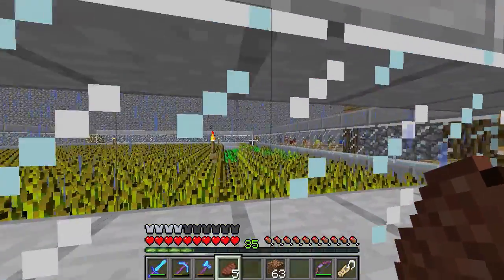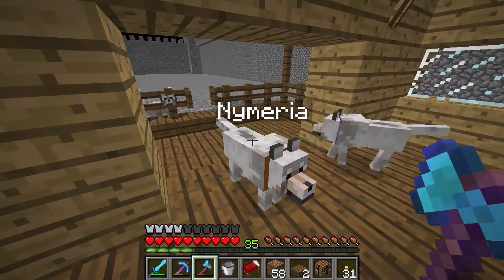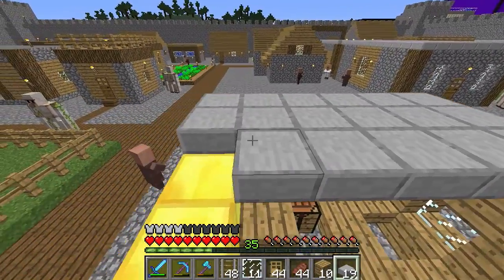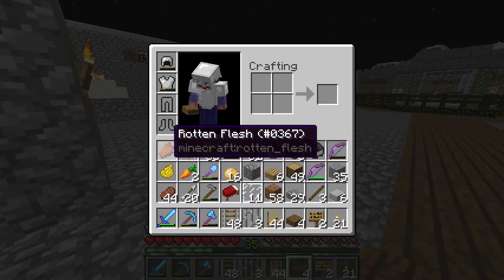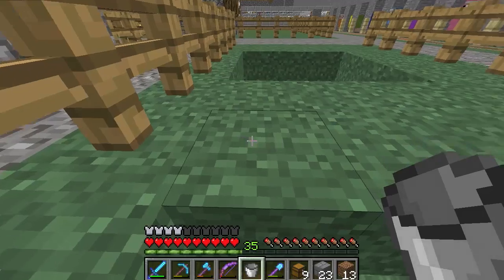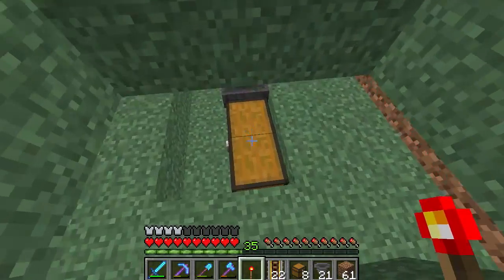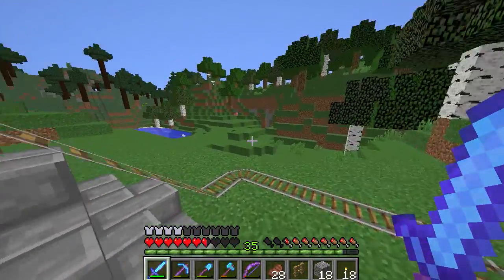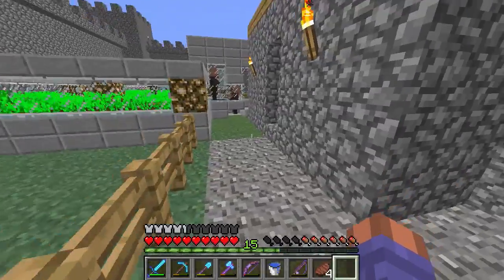Minecraft Village Craft | Lets Play | Part 41 | Cash 4 Gold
Welcome To Minecraft Village Craft.

The Minecraft Lets play with one goal in mind. To Build the Biggest and Best NPC Village from Scratch with everything possible inside its walls. Villagers offering every possible trade, automatic farms and devices as well as some of the best Redstone Contraptions that can be built.

Hope you guys enjoy something a little different from my Channel :)

So Far in the Village:

Main Village:
4 Pillar Automatic Cobblestone Generator
Automatic Smooth Stone Generator
Automatic Obsidian Generator
Firing Range (Bow and Arrow Testing and Storage)
Music Disk Maker (Skeleton and Creeper Trap)
Music Shop (Storage)
Flower Shop (Storage)
Armory (Armor Storage)
Weapon and Tool Room (Storage)
Diamond Chest Elite (Various Diamond Chest Plate Trade Building)
Jacket Potato Stand (Baked Potato Storage)

Farming District:
Monster Spawner
Fully Automatic Wheat Farm
Cow Cooker (Automatic Steak and Leather Farm)

Minecraft is a sandbox independent video game originally created by Swedish programmer Markus "Notch" Persson and later developed and published by the Swedish company Mojang since 2009. The creative and building aspects of Minecraft allow players to build constructions out of textured cubes in a 3D procedurally generated world. Other activities in the game include exploration, gathering resources, crafting, and combat. Multiple gameplay modes are available, including survival modes where the player must acquire resources to build the world and maintain health, a creative mode where players have unlimited resources to build and the ability to fly, and an adventure mode where players play custom maps created by other players.